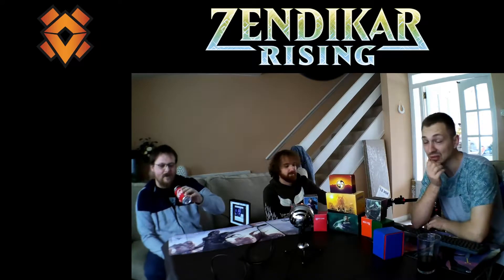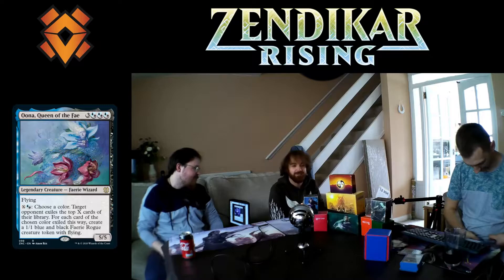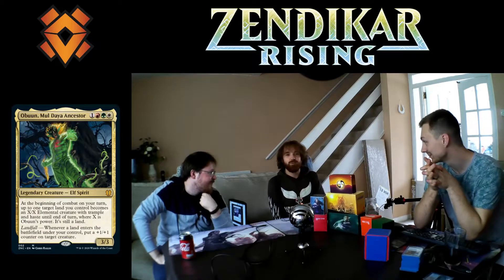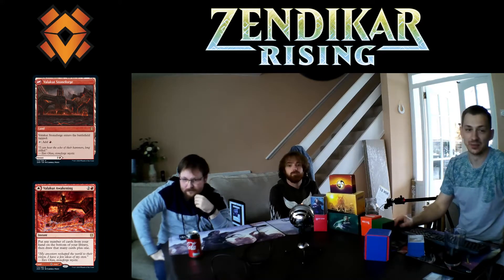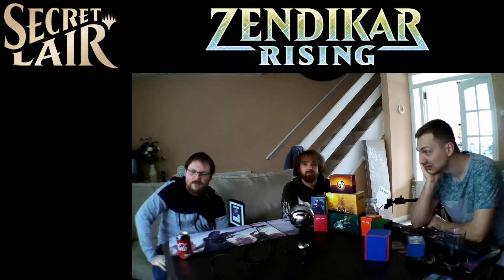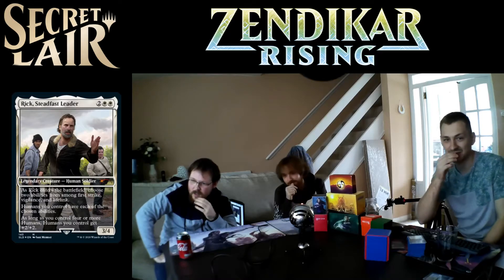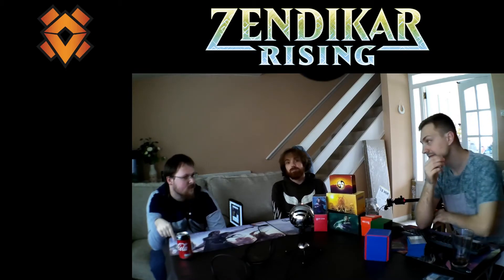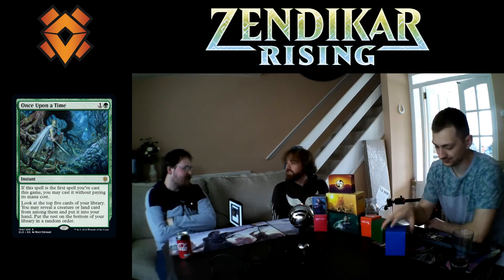Zendikar Rising | Set Review | Magic: The Gathering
We look back at the Zendikar Rising set, taking a look at the best and worst cards of the set. We also review the Zendikar rising commander pre-con decks:

- Sneak Attack (Anowon, The Ruin Thief)
- Lands Wrath (Obuun, Mul Daya Ancestor)

Josh also has a rant over the walking dead secret lair drops. I f you like this and want more Magic: the gathering content, please comment and let us know.